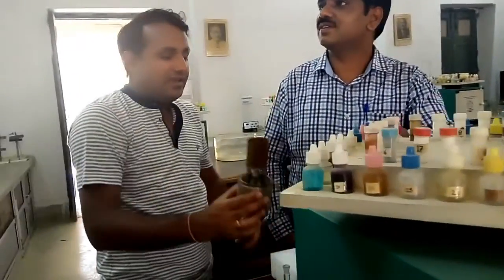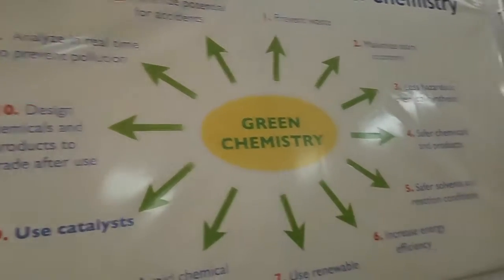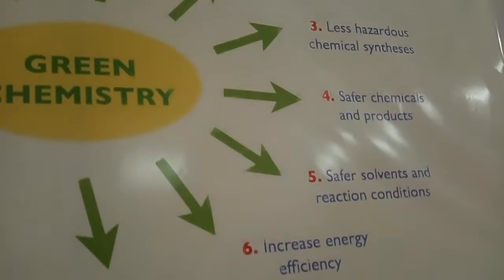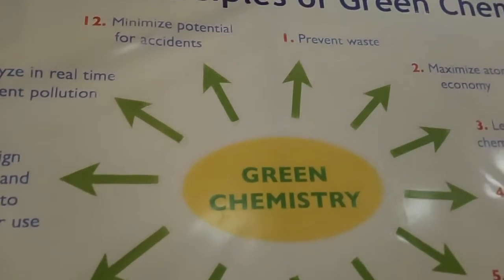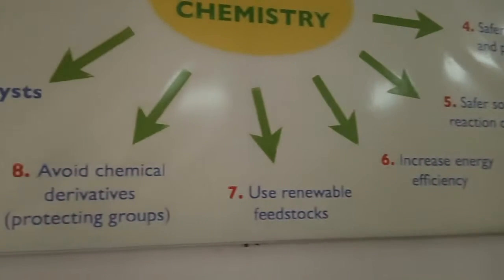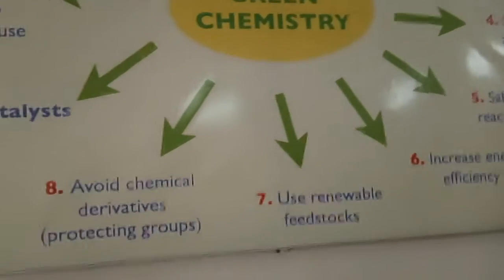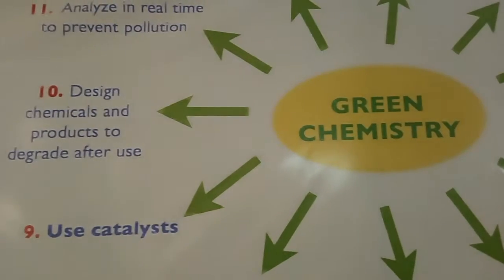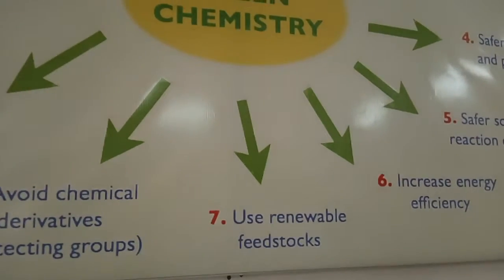Mini chemistry lab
RIE Ajmer. Interview with ASST. Prof. ANAND ARYA , by Shambu Lingaiah and rpbadoni's during ict  course of DMS teachers of RIE